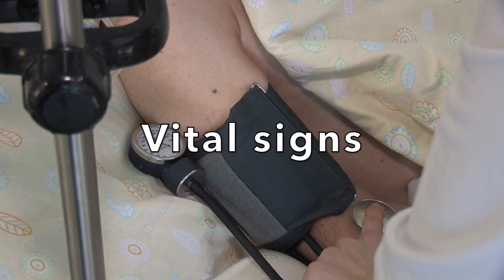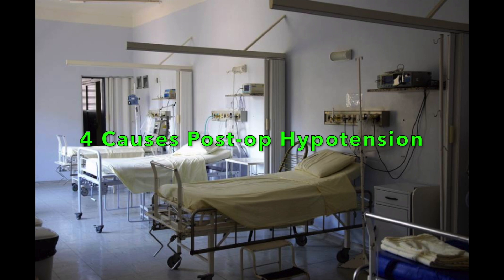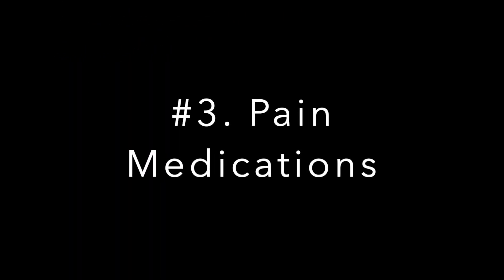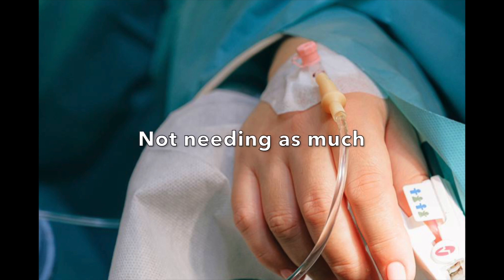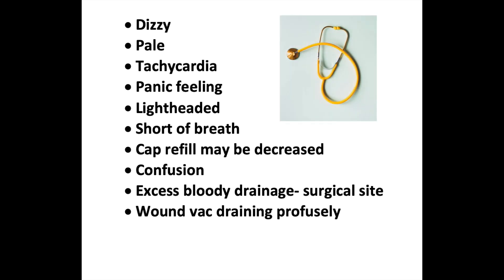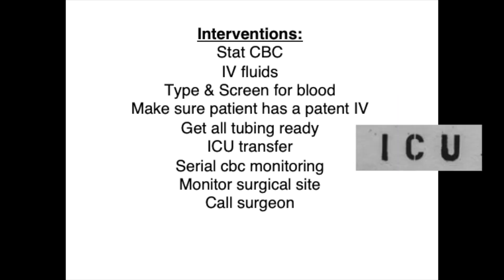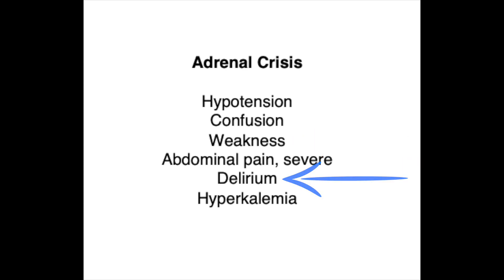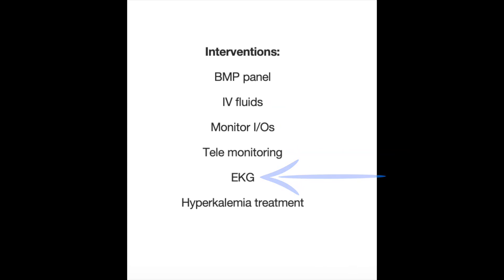4 Causes of Post-Op Hypotension (Low Blood Pressure)-Can You Guess What They Are?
This video does not substitute for formal education and or training and is not a form of medical advice. See your primary care provider with any questions. We do not respond to personal medical questions and or give medical advice.